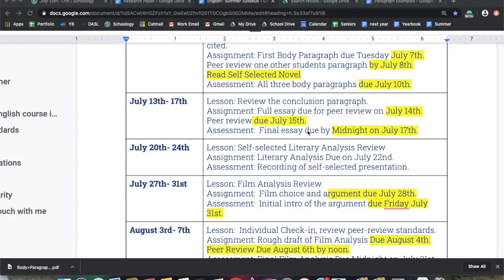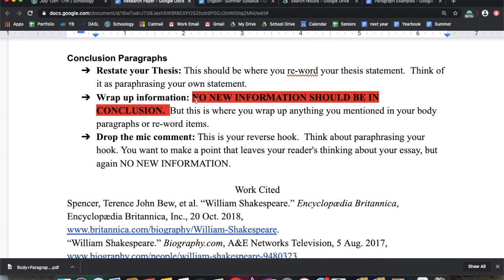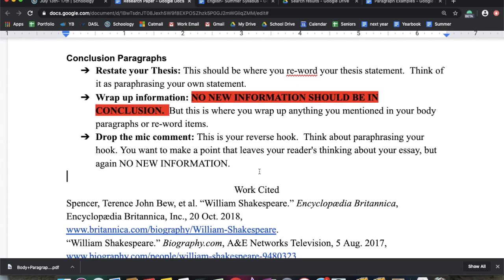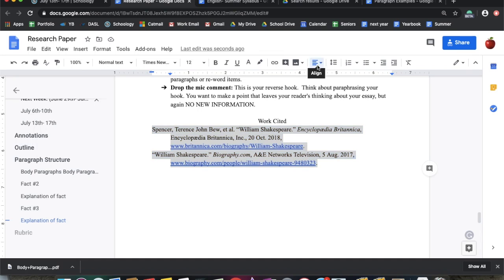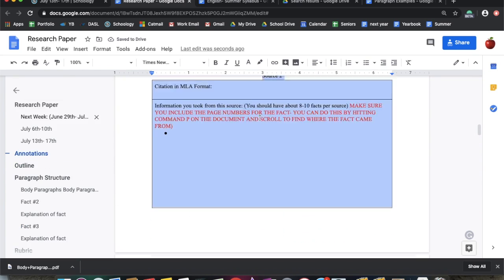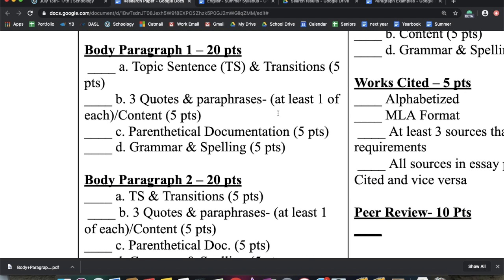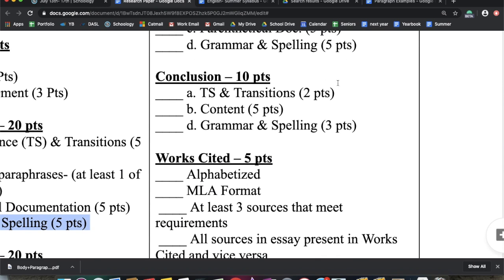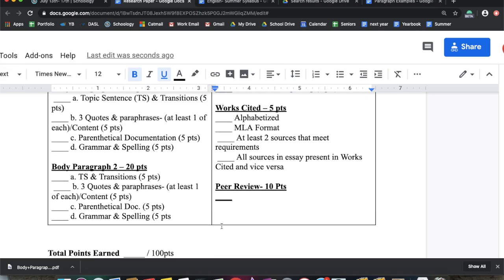Conclusion Paragraph, Work Cited, and Rubric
This video is about Conclusion Paragraph, Work Cited, and Rubric